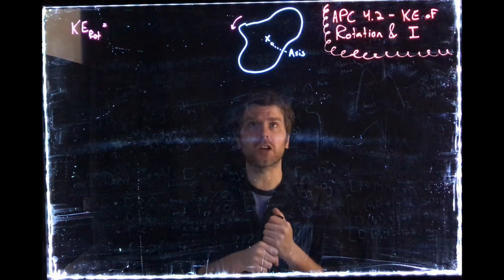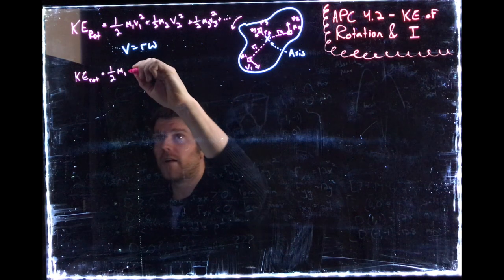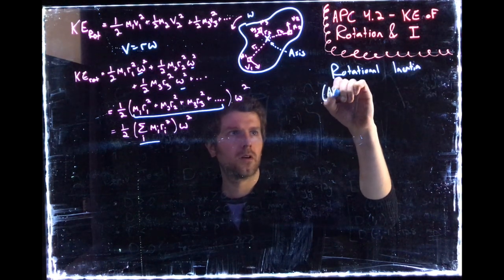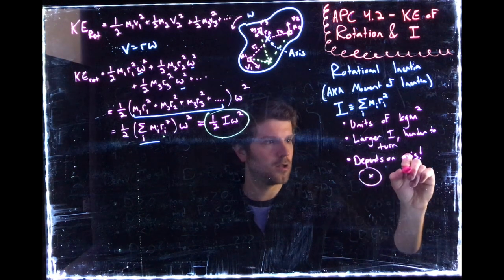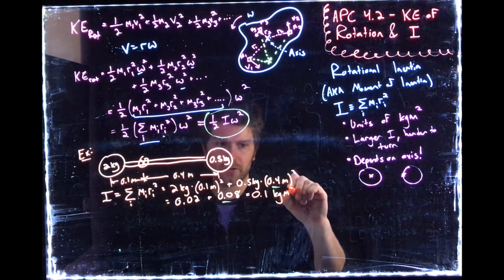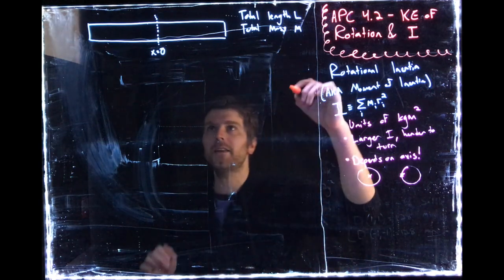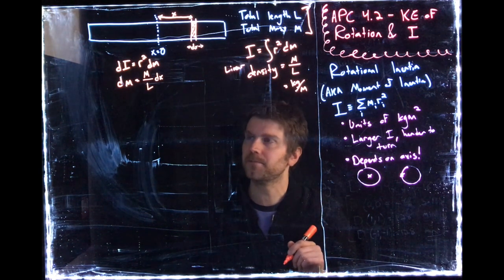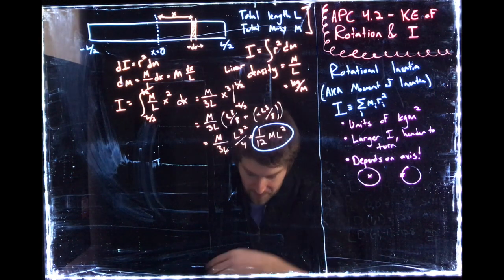APC 4.2 - Rotational KE and I